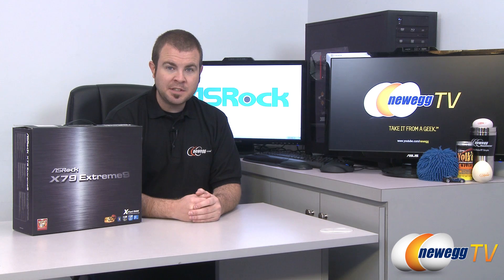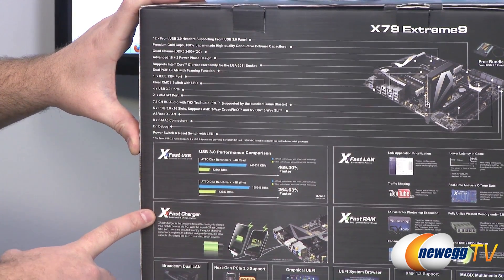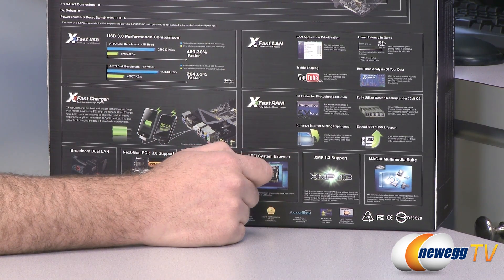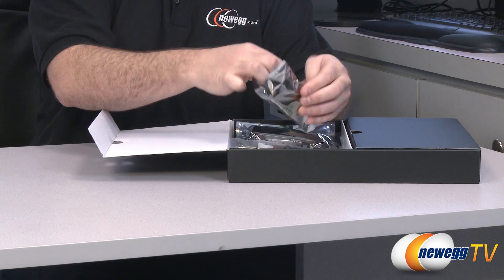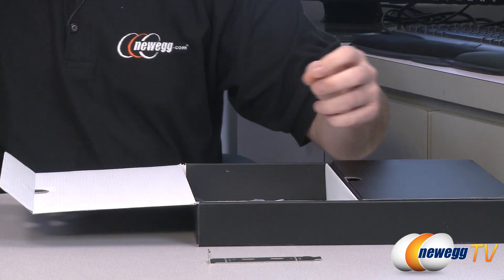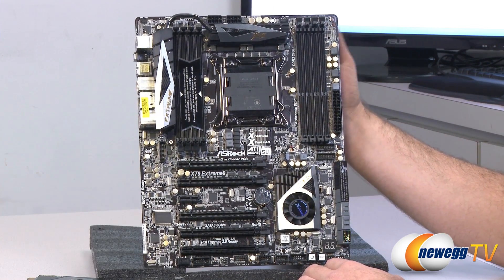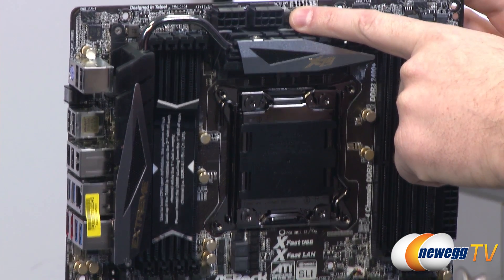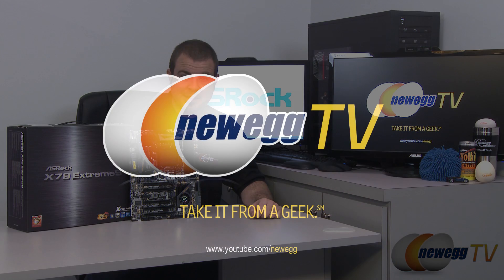Newegg TV: ASRock X79 Extreme9 LGA 2011 Intel X79 ATX Intel Motherboard Overview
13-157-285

Here we have a brand new offering from AsRock, the Sandy Bridge-E ready X79 Extreme9. This LGA 2011 motherboard sports the Intel X79 chipset and a whopping 14 SATA ports. Check out the video for more info!

- Credits -
Presenter: Paul
Producer: Lam
Camera: Danny
Post-Production: Kyle